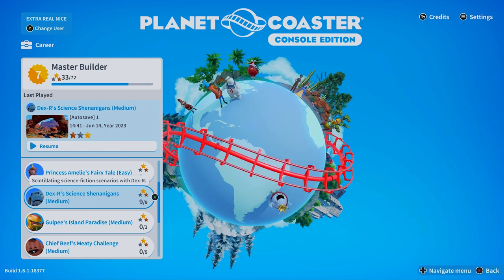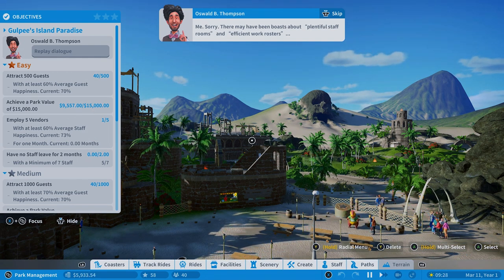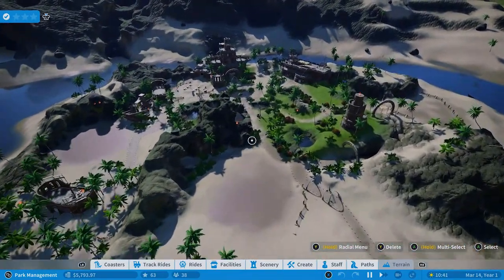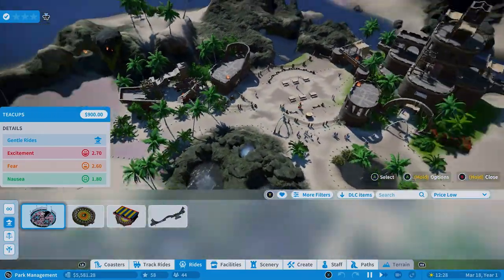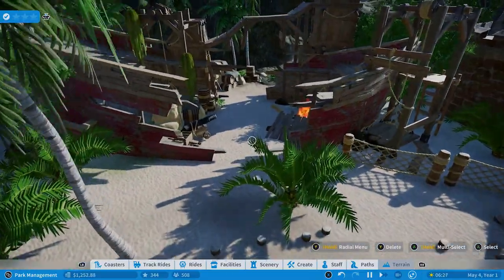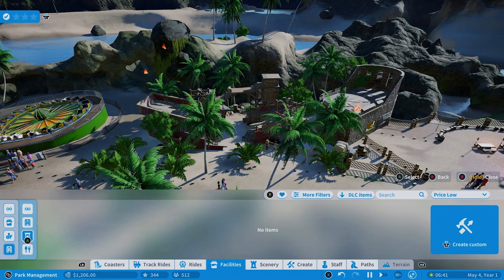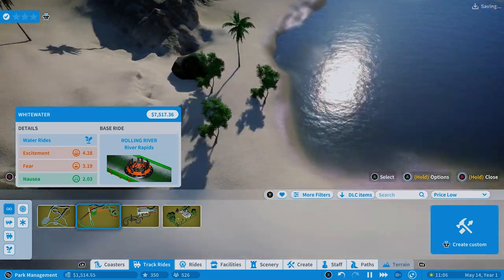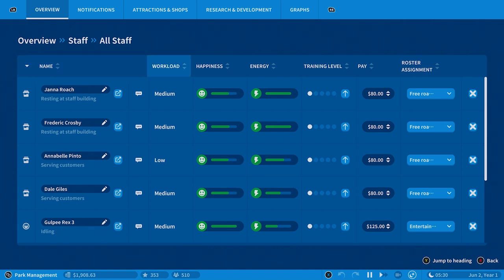Planet Coaster | Gulpee's Island Paradise | Ep. 1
Starting the Gulpee's Island Paradise career mode in Planet Coaster for Xbox Series X